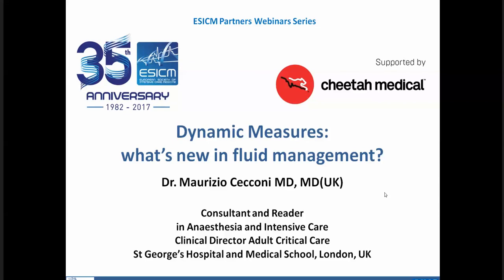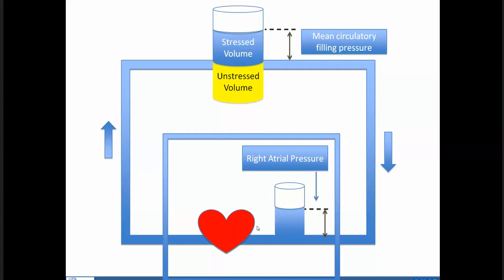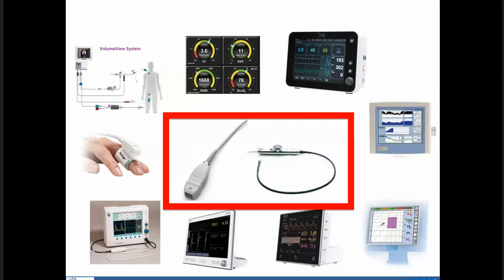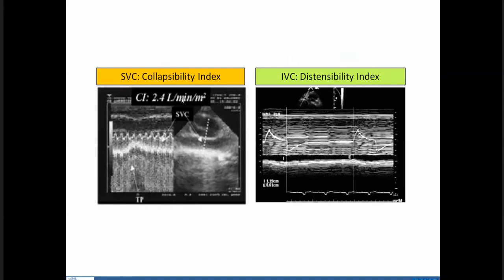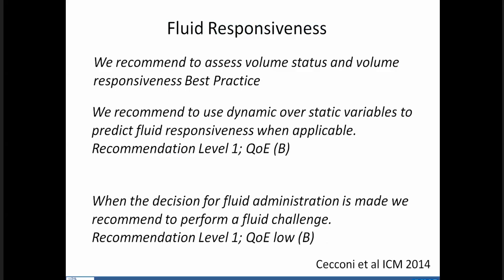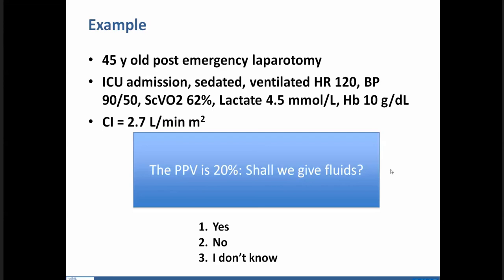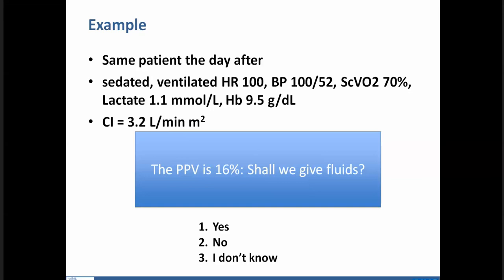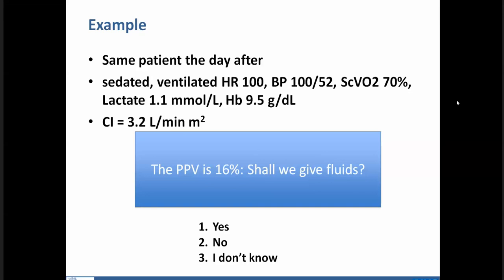Dynamic Measures: what's new in fluid management?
Dr Maurizio Cecconi MD- Consultant and Redar in Anesthesia and Intensive Care; Clinical Director Adult Critical Care; St George's Hospital and Medical School, London UK - moderator J-L Vincent , Brussels , Belgium